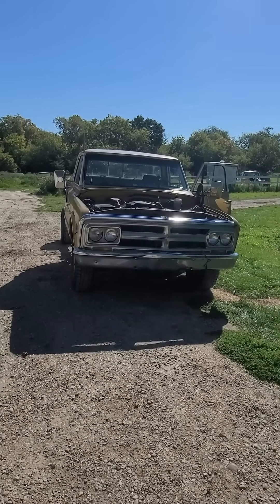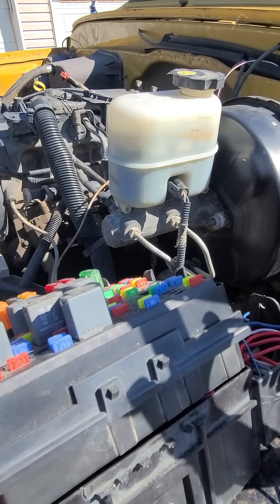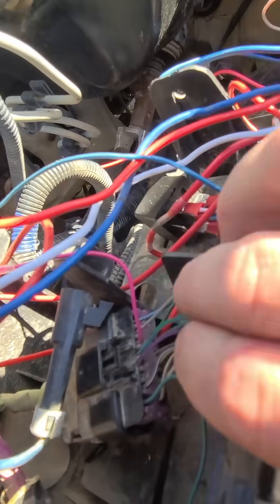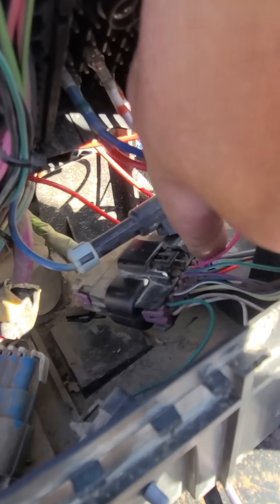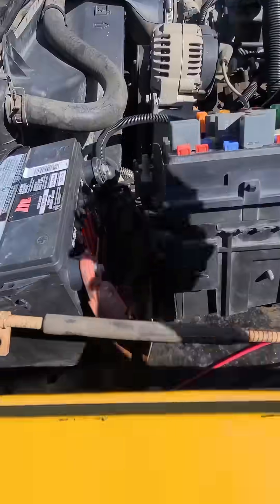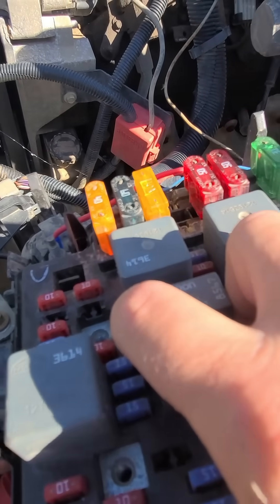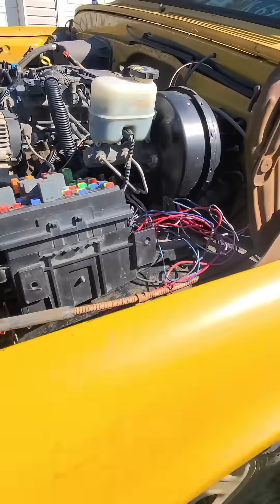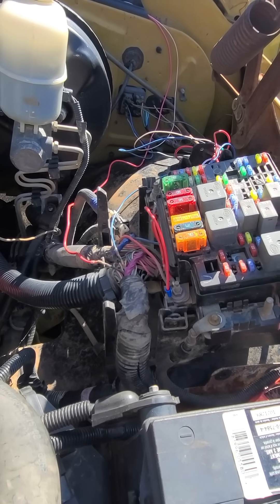LS/LM7 Swap Wiring Mistake Everyone Makes!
Addressing common LS swap issues? This video covers a frequent headache with **transmission problems** in 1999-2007 GM vehicles. Learn about the missing **wiring** and how to resolve it, plus it touches on the **automatic transmission** and **car repair** aspects of the swap.